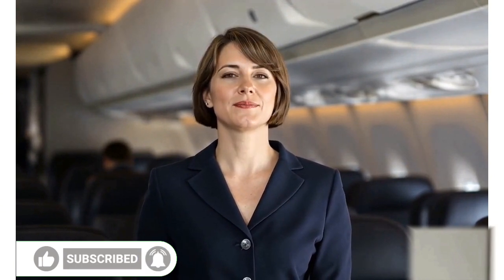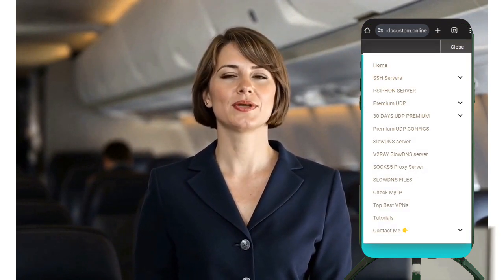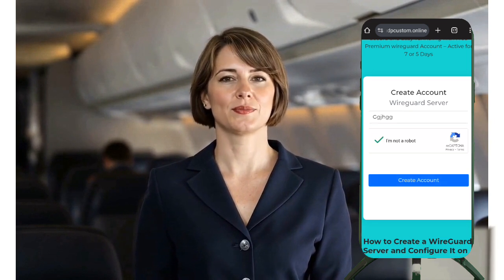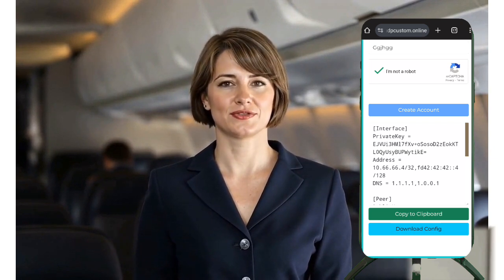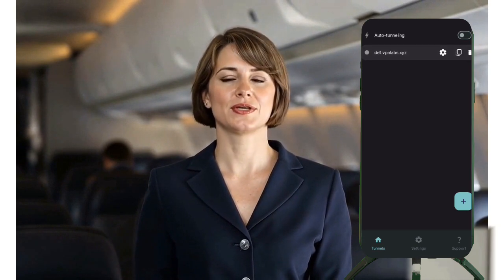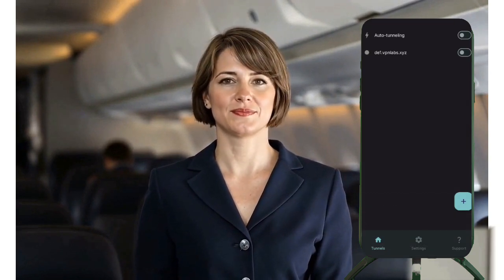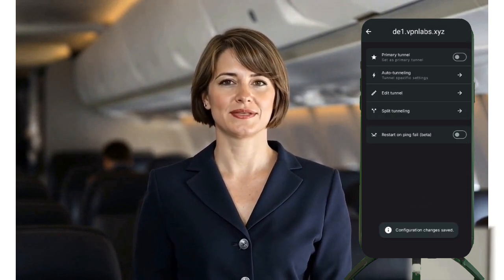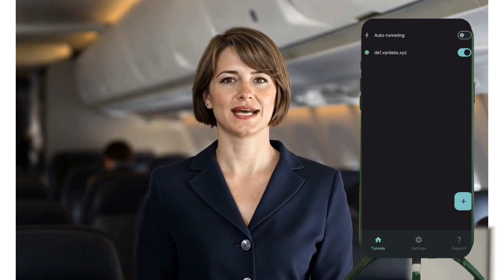Set Up a WireGuard VPN Server & Configure It on Android Using WG Tunnel!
Boost your online privacy with WireGuard! 🔒 In this step-by-step tutorial, I'll show you how to create a WireGuard server and configure it on an Android device using WG Tunnel. 🎉

WireGuard is a cutting-edge, super-fast, and secure VPN protocol designed for efficiency and minimal resource usage. Whether you’re looking for better security, faster browsing, or unrestricted internet access, this guide has got you covered! 💯

🔥 In This Video, You’ll Learn:
✅ How to create a WireGuard server using UDP Custom.
✅ How to import and configure the WireGuard config file in WG Tunnel.
✅ How to modify settings and activate your VPN for secure browsing.

🔗 Try it today and experience the power of WireGuard!